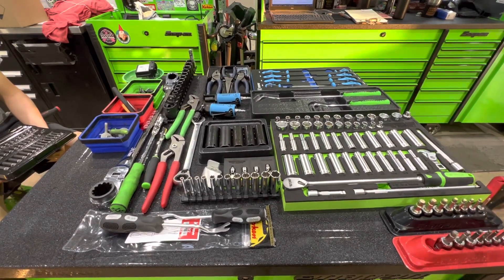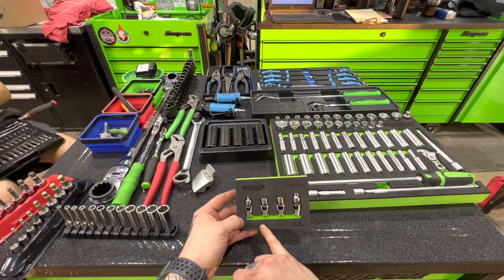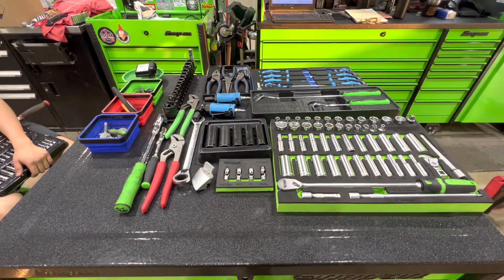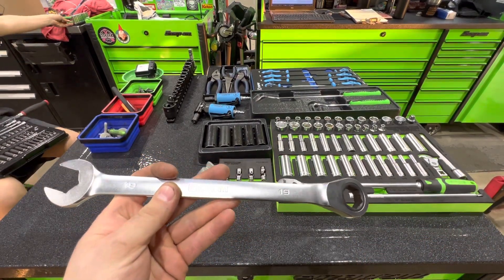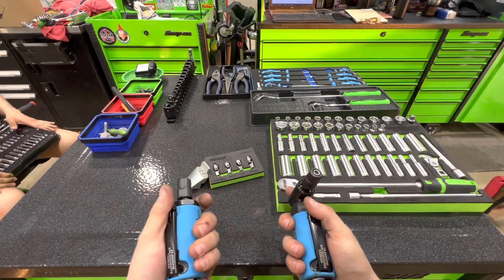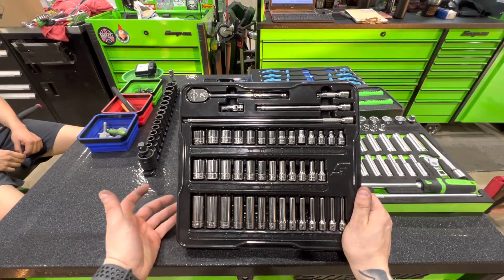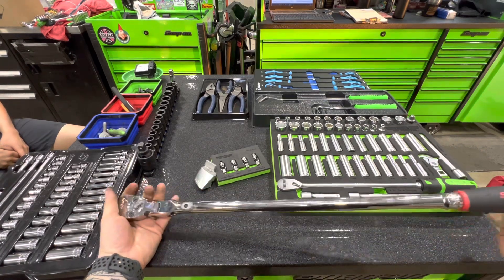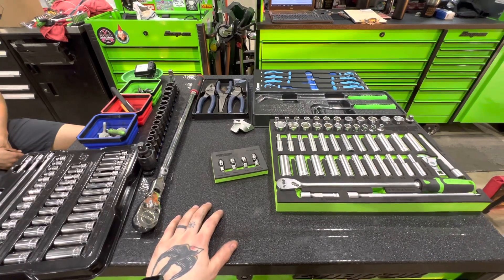BIG tool haul! Ko-Ken, Snap-on, Capri, Mac, Cornwell! Check it out 🤘🏻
this is the first tool haul video i’ve made, did a poll on instagram and it got a lot of “yes” responses so here it is! i’ll do these every 2ish weeks if it gets good traction 👌🏻

in this haul we look at myself and our apprentices recent tool haul from the last few weeks. lots of brands, Ko-Ken, Snap-on, Mac, Capri, Cornwell!

I also want your feedback on if we should do some tool talk video as well. at the end i do a little tool talk.